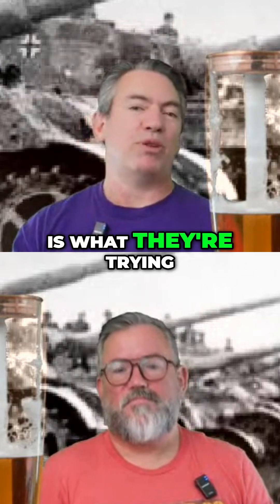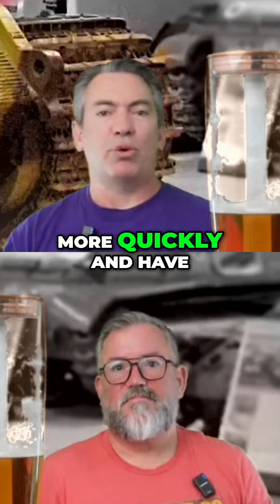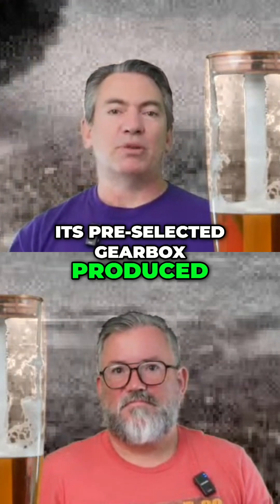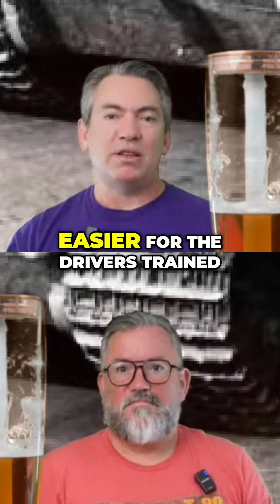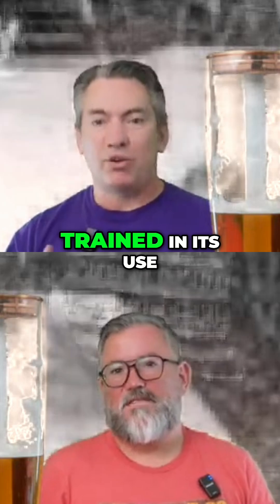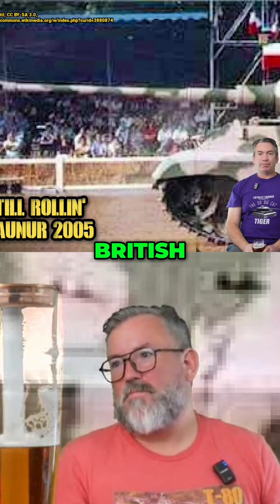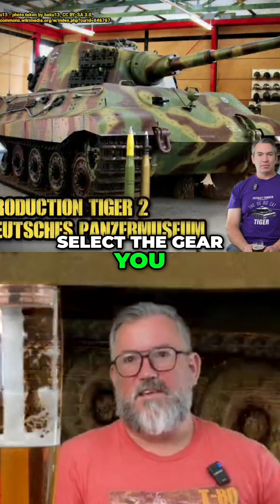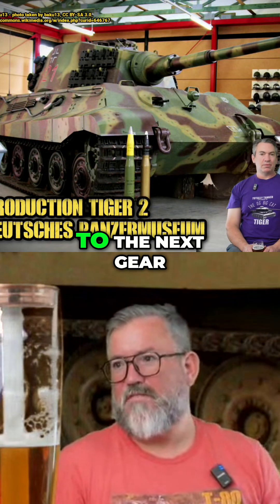Panzer Tank Training: Gearbox & Driver Challenges Explained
Explore Panzer tank gearbox technology. We discuss pre-selected gearboxes, driver training challenges, and mechanical issues due to inexperienced crews. Learn about Panzer I & II driver's experiences.